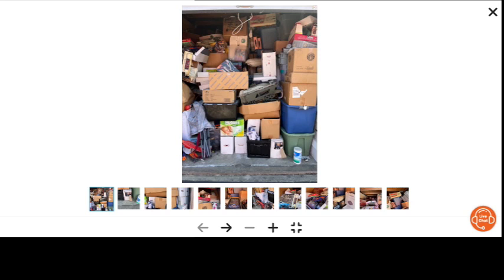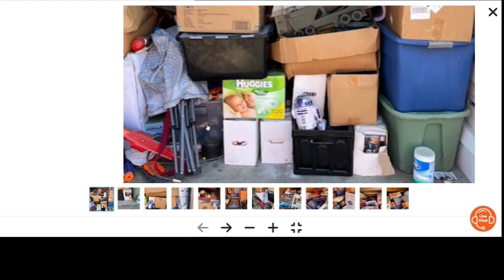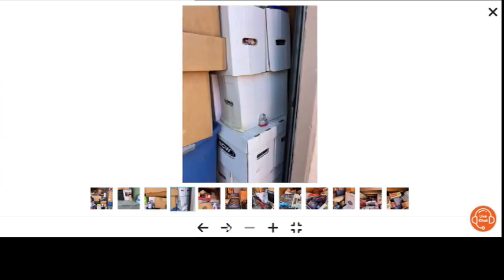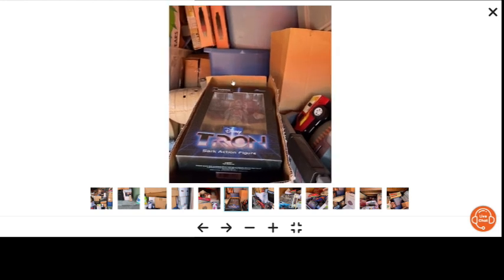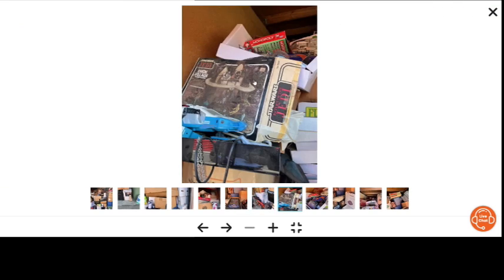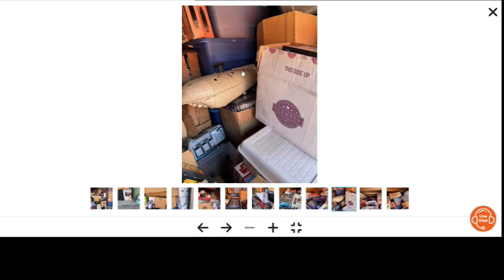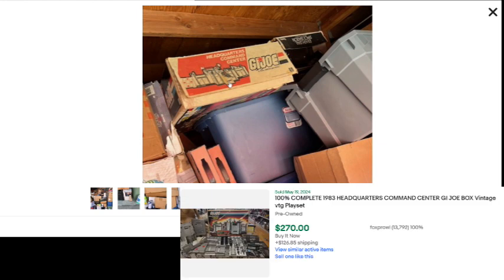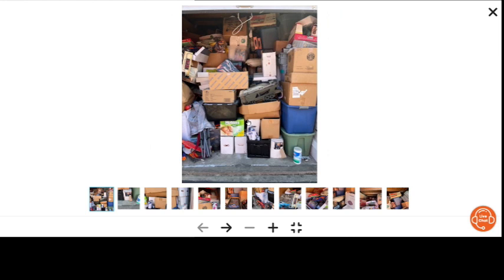Vintage Toys Unit In Northern California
Would you bid on this unit? Last known bid was at $5470.
This is a 10 x 10 storage unit I was checking out online. The unit was located in Vacaville, California. There are at least 12 boxes of comics that can be seen and tons of vintage toys including Star Wars and G.I. Joe